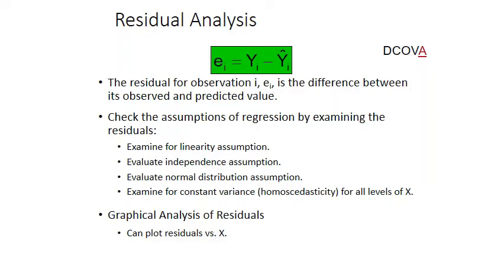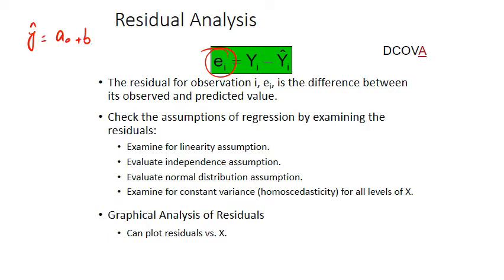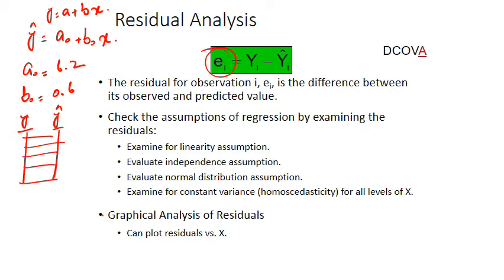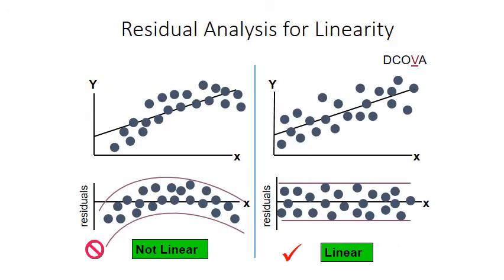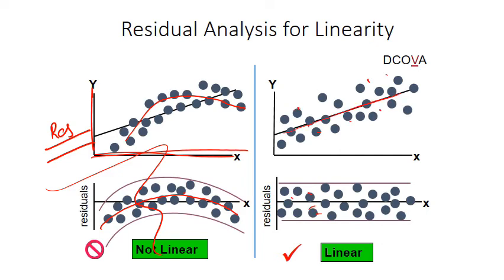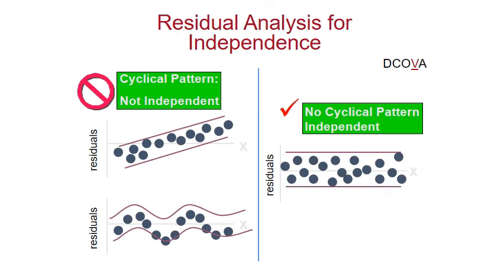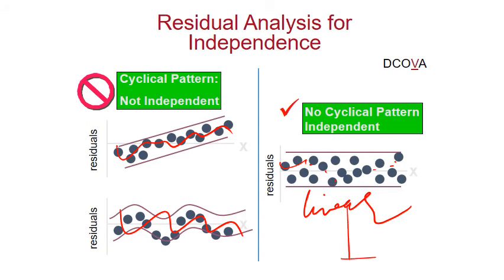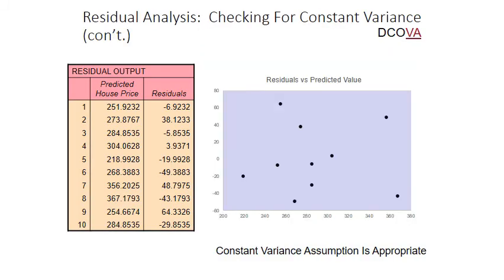Lecture 8.3 (Statistics)